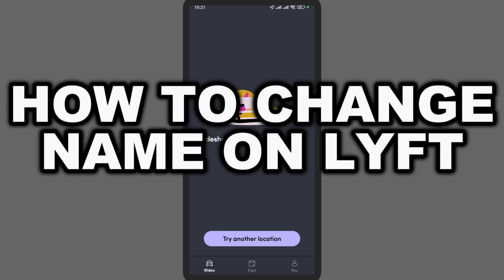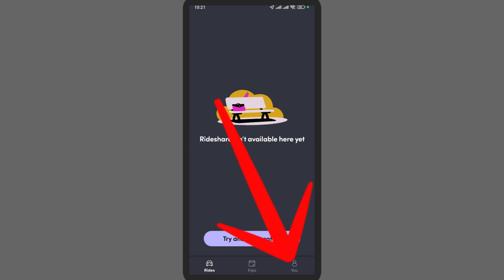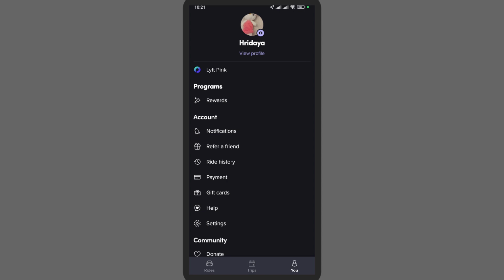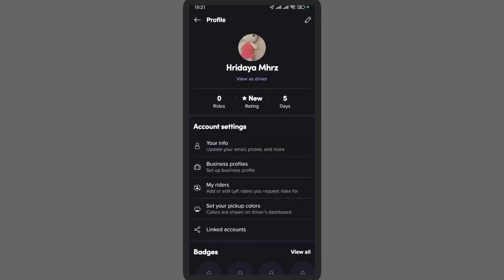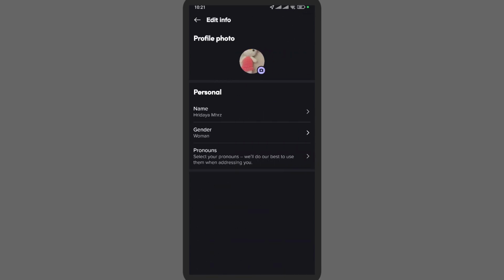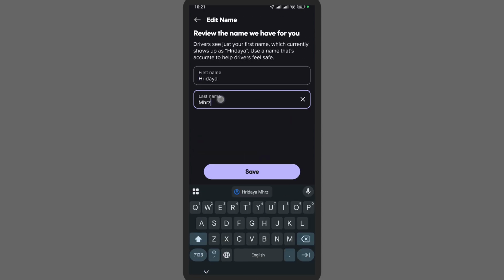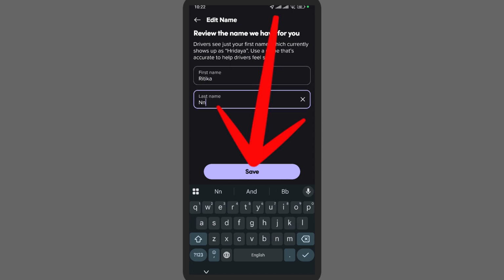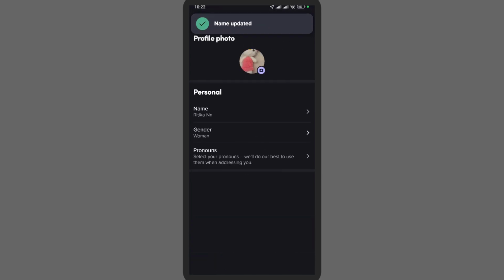How to Change Name on Lyft 2025?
Want to change your name on Lyft? This quick and simple guide will show you exactly how to update your name in the Lyft app step-by-step. Whether you recently changed your legal name or just need to fix a typo, this tutorial walks you through accessing your account settings, editing your profile, and saving your new name. If you're wondering, “how do I change my name on Lyft?” or “where can I update my Lyft profile?”, this video has you covered. Make sure your profile shows the correct information for a smooth and professional experience—whether you're a rider or a driver.